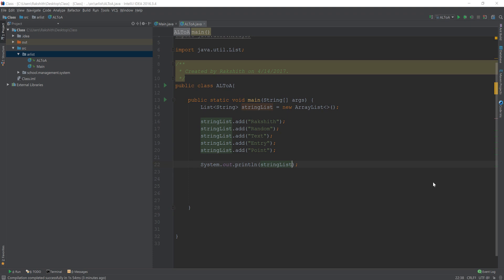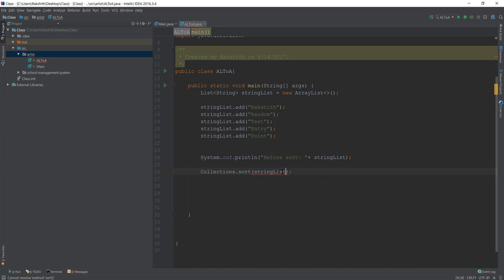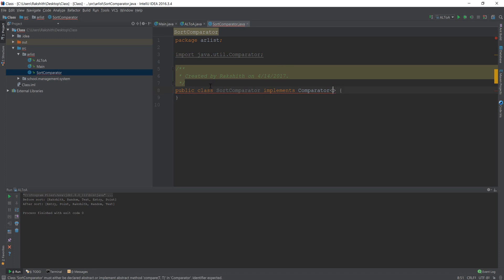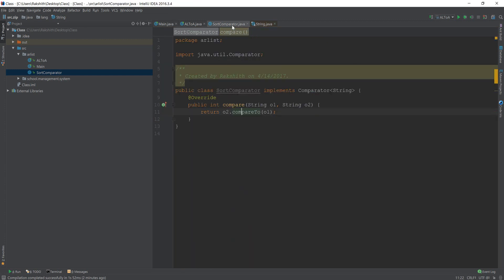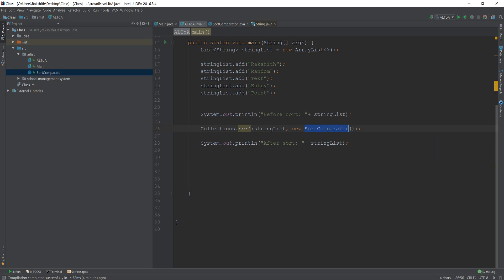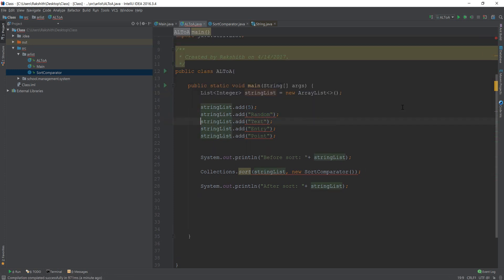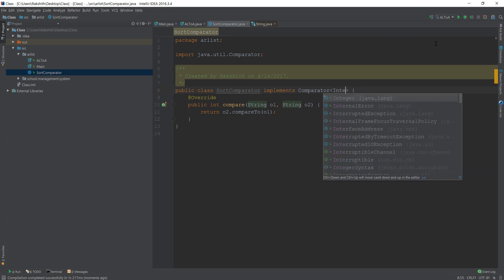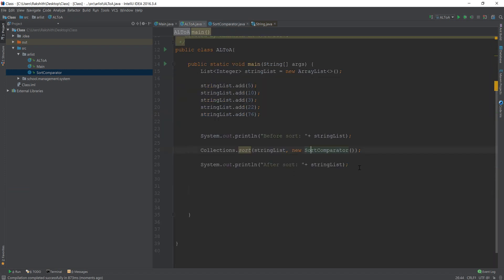Java Comparator explained in 10 Minutes.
Incoming Search terms:
java comparator tutorial
Comparator Interface in Java
Comparator in java